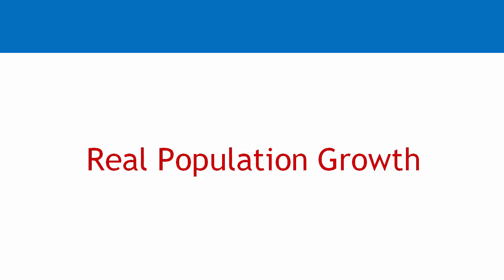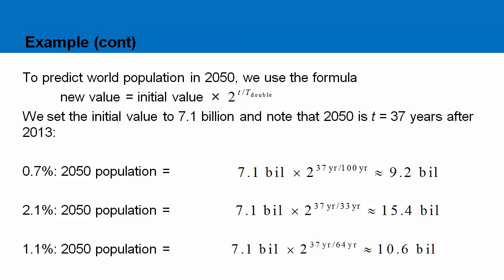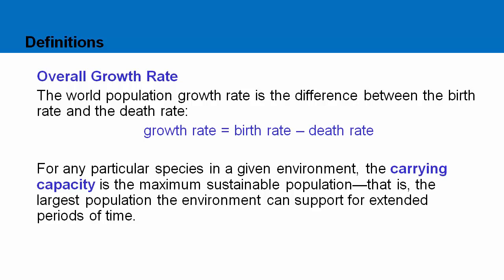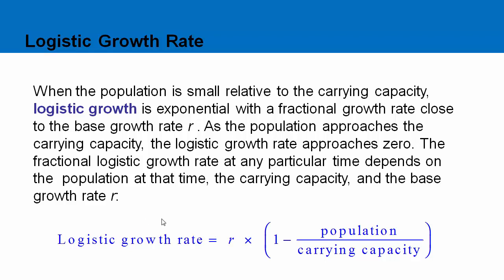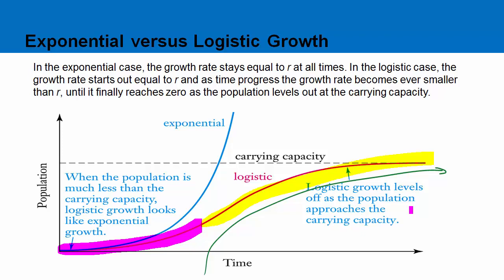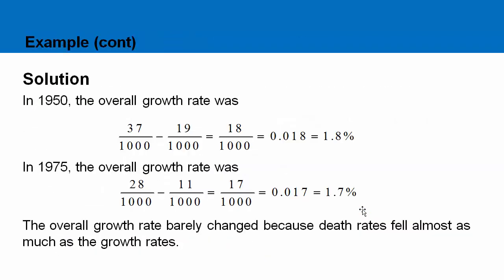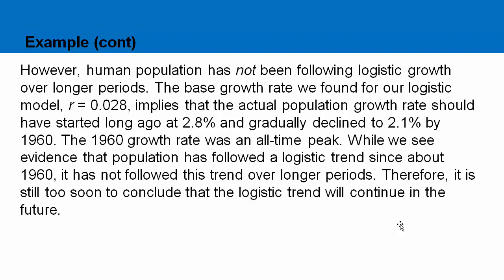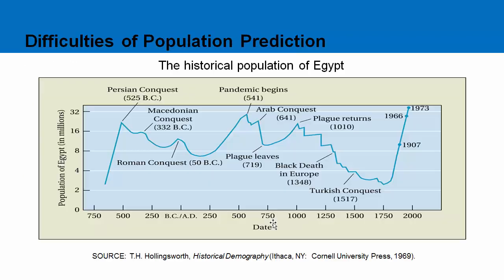QRMS - Exponential Population Growth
Exponential Models for real population growth